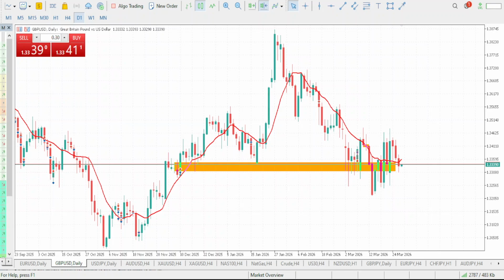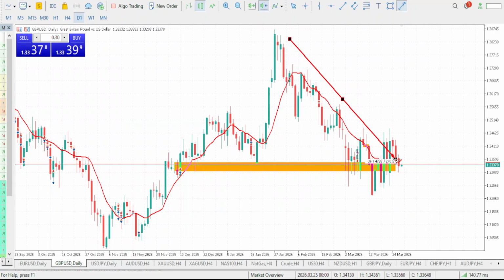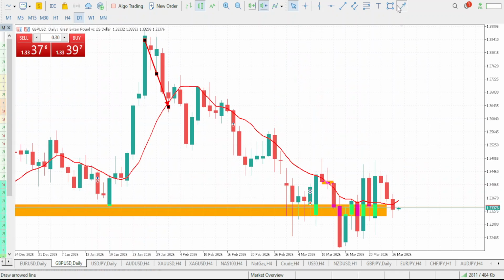GBPUSD Analysis Today | MARCH 27 2026 | GBPUSD Forecast | GBP/USD Technical Analysis